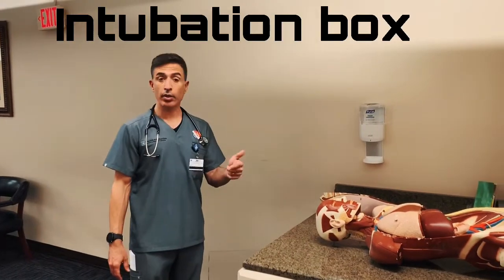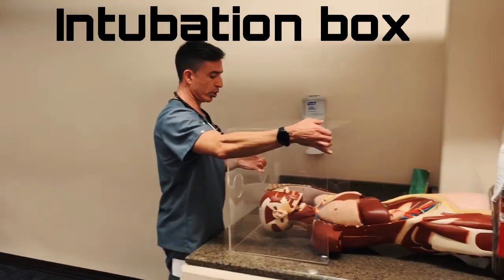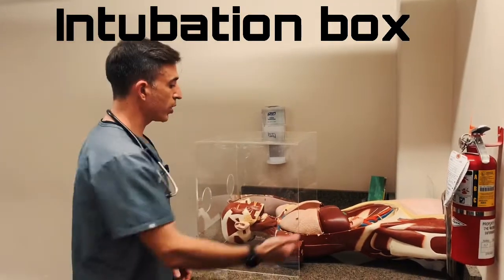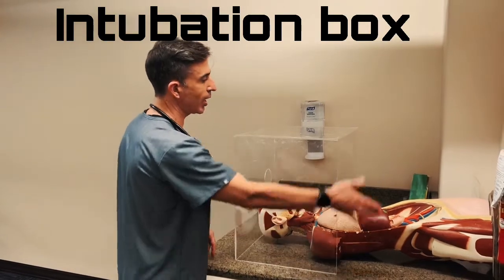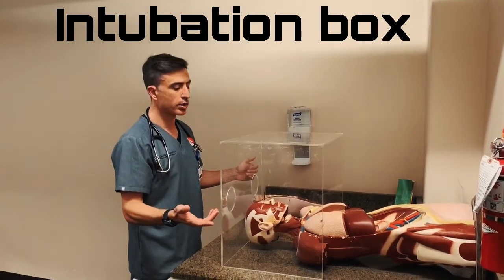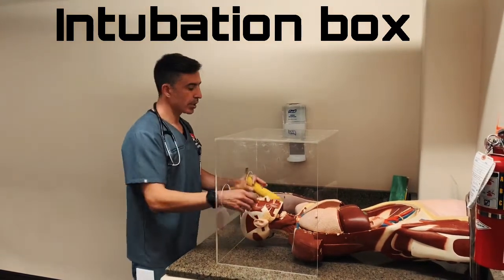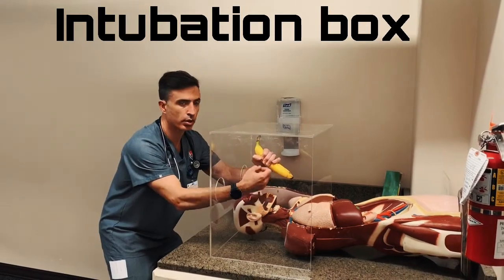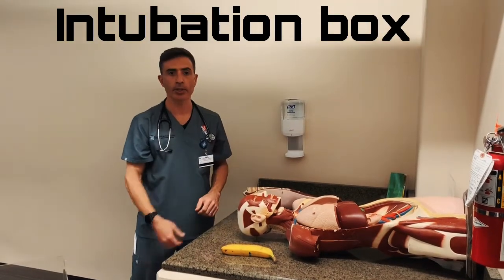Intubation box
Home made intubation box to assist with droplet secretions during intubations or bronchoscopies. We have them in the ER and several ICUs. We wipe them down with alcohol/caviwipe after each use.